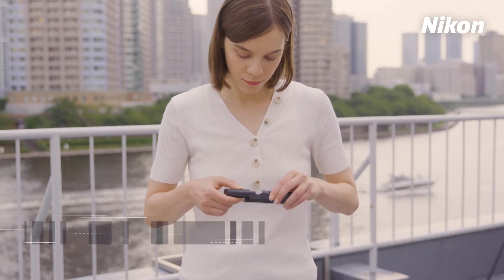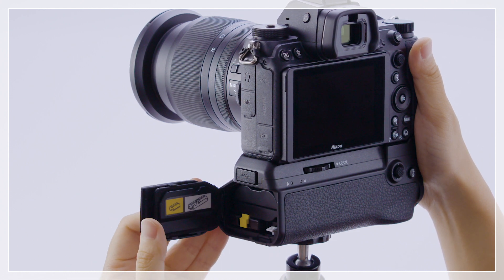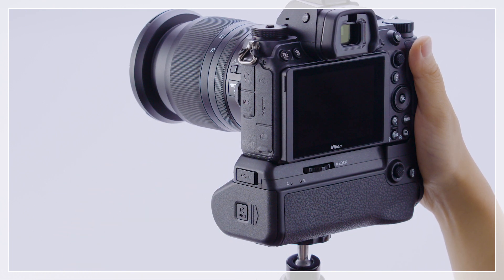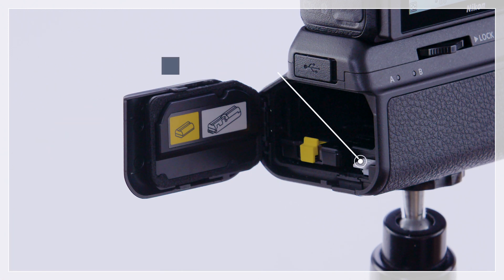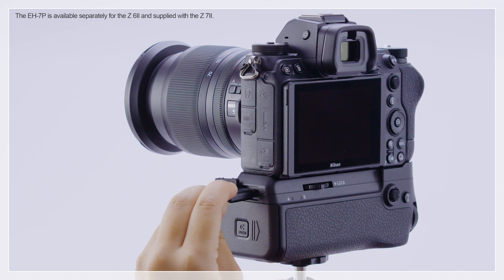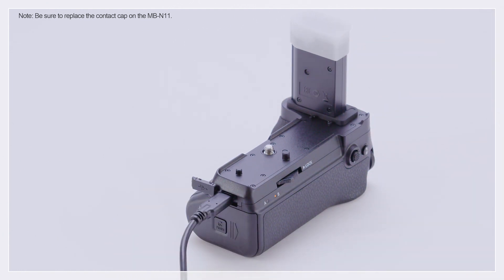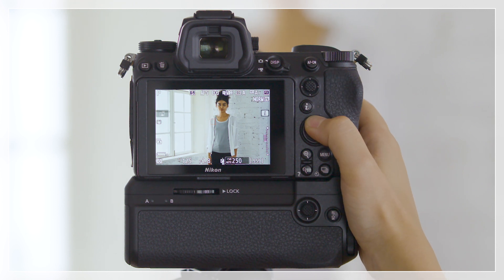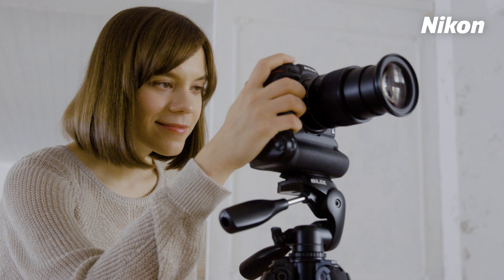Z7II/Z6II - The MB-N11 Power Battery Pack | Nikon Digitutor